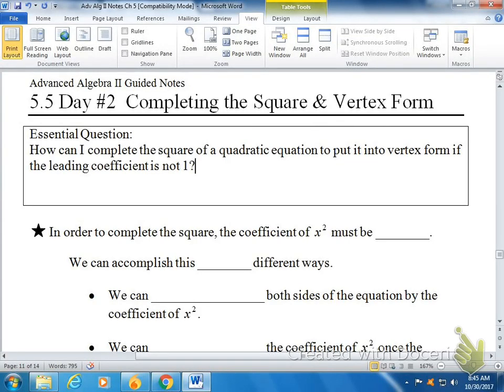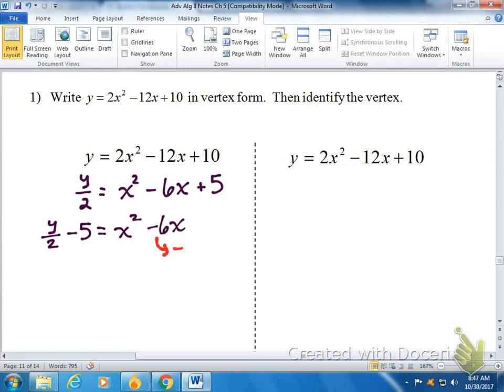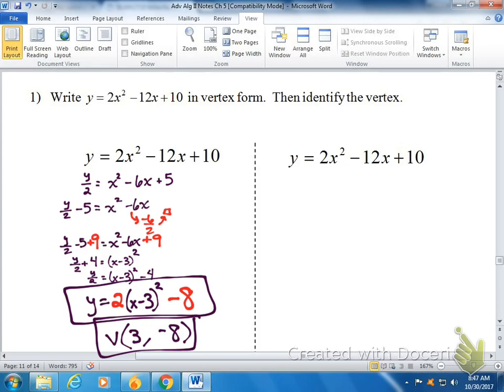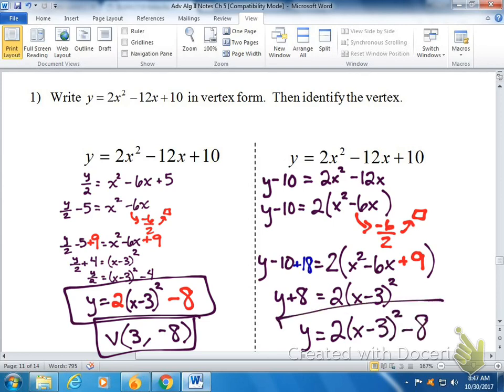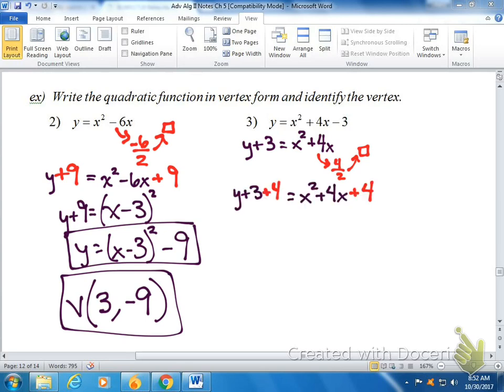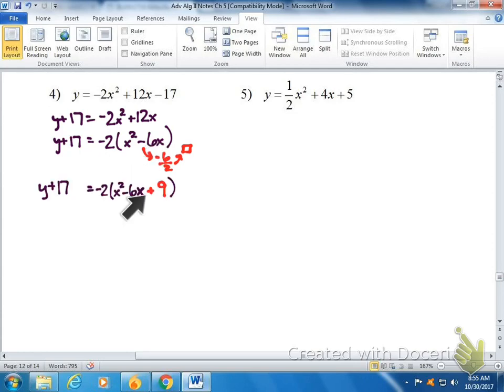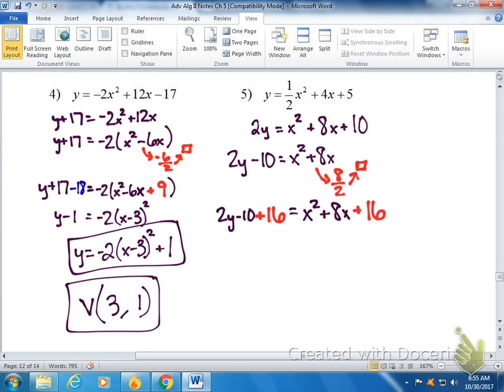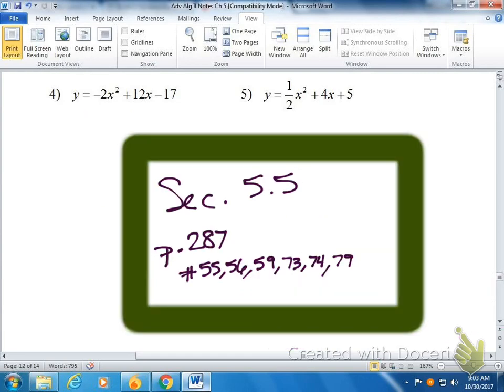5.2 Day 2 Completing the square for vertex form